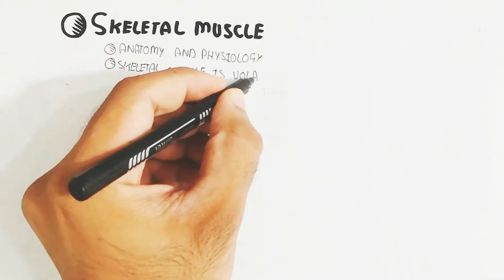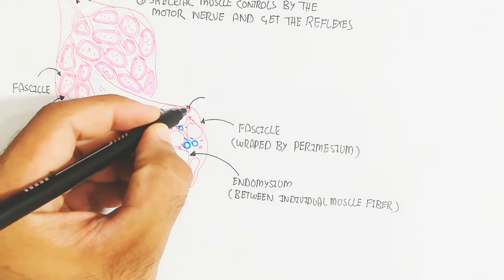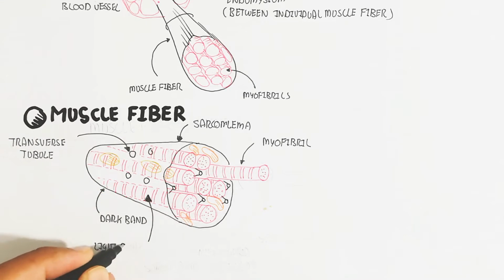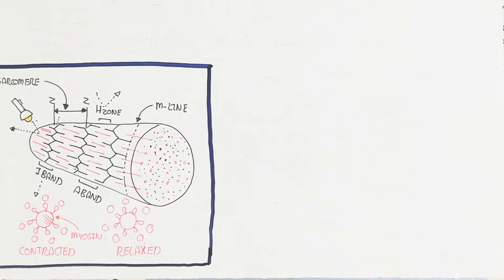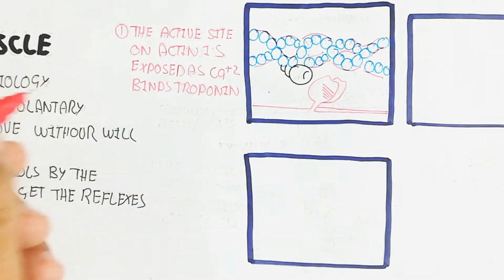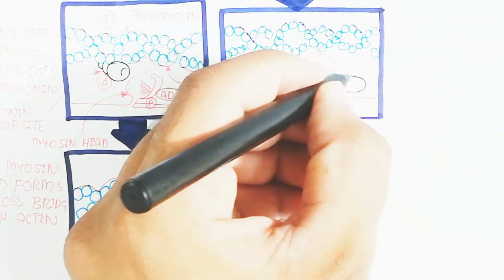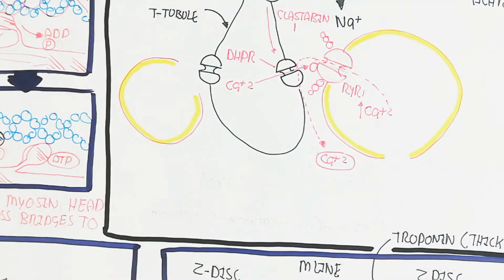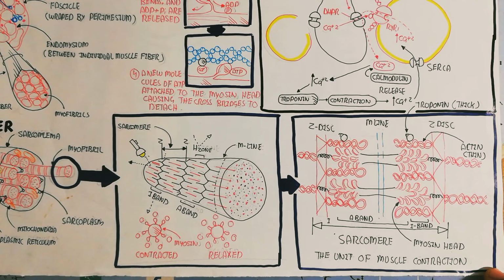Skeletal Muscle Anatomy,Physiology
in this video i discussed about the Skeletal Muscle Anatomy,Physiology

Skeletal muscles are the effector organs of the locomotor system, and they are under voluntary control ¹. They also have a role in maintaining body homeostasis and are responsible for more than 3/4 of all insulin-mediated glucose use ². Skeletal muscles work to keep joints stable and are located throughout the body at the openings of internal tracts to control the movement of various substances ³. The best-known feature of skeletal muscle is its ability to contract and cause movement ⁴. Skeletal muscles act not only to produce movement but also to stop movement, such as resisting gravity to maintain posture ⁴.